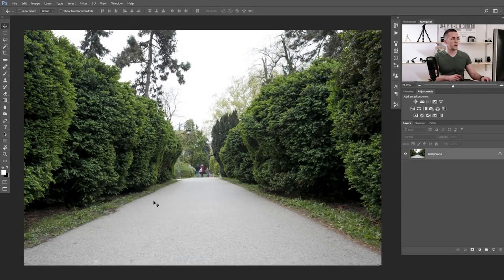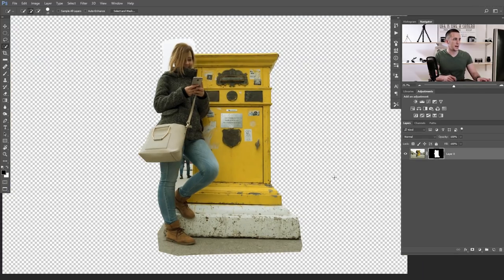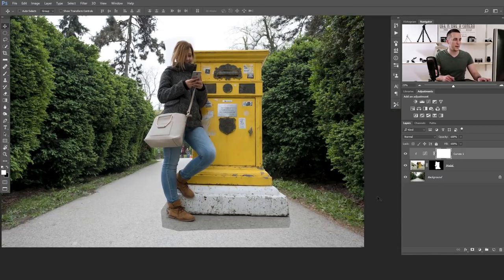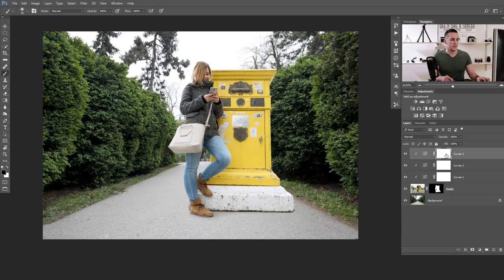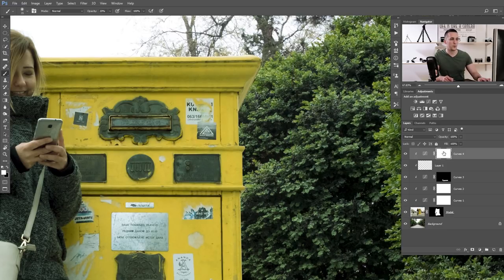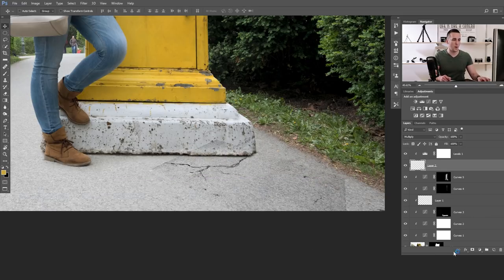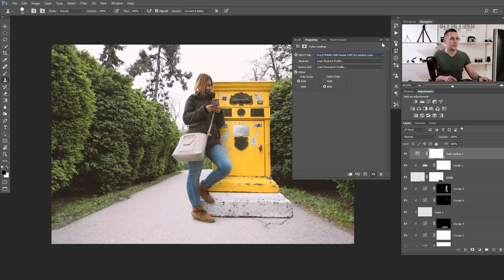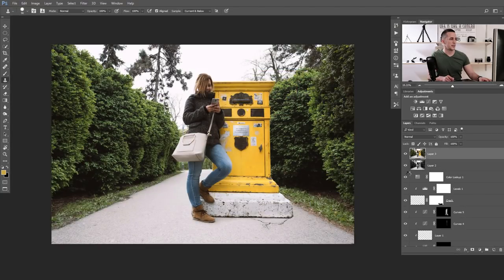How To Composite Photos In Photoshop | Basics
In this fun tutorial I will show you the basics of compositing two images in Photoshop. How to blend them seamlessly to achieve photo realistic result!
Also you will learn on what you will need to pay attention before start playing in Photoshop.

Have fun!